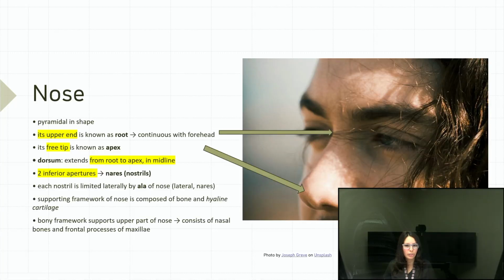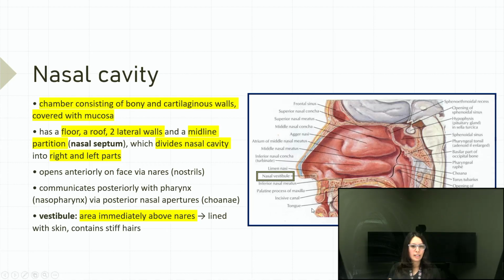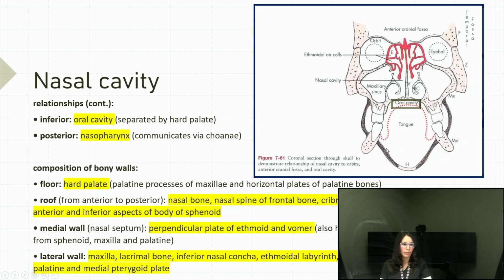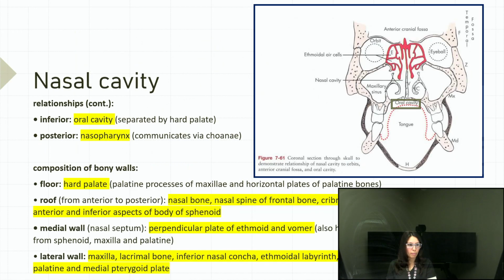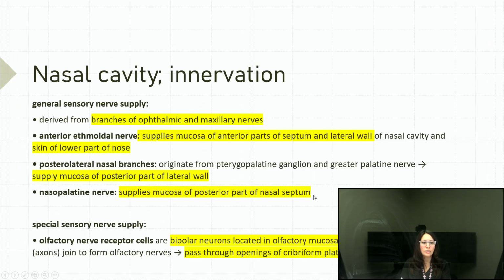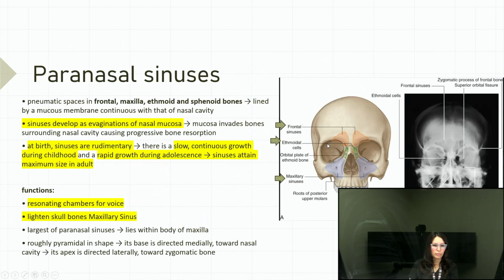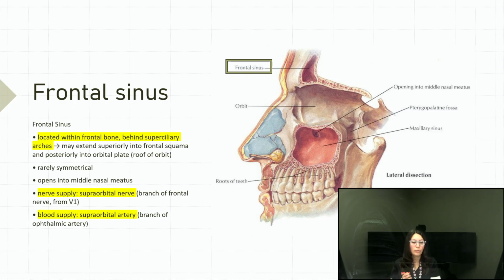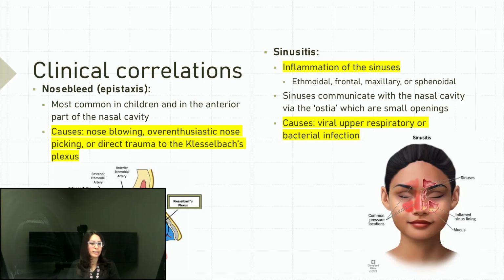Nasal cavity gross anatomy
Part 3 video after the oral cavity part 1 and 2, into the nasal cavity, here we discuss the parts of the nose, bony structures, openings, location and functions, blood and nerve supply, paranasal sinuses, and some clinical correlations